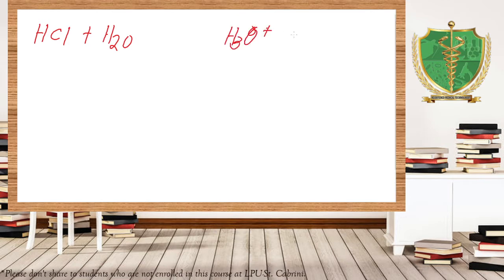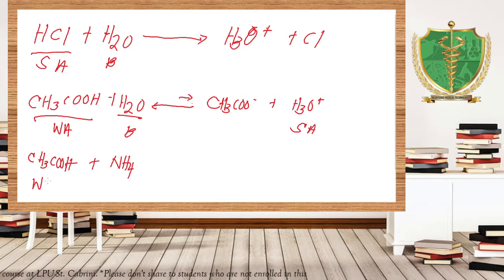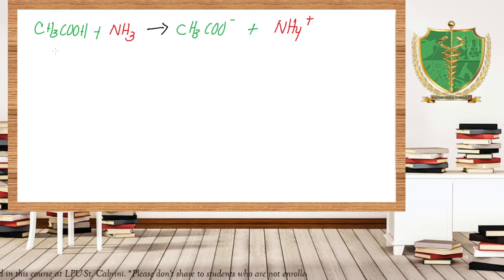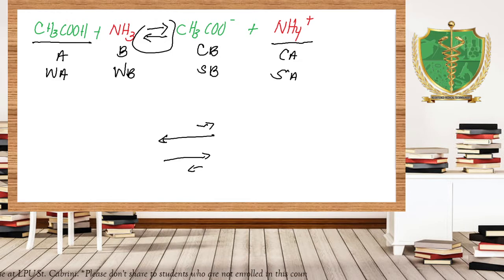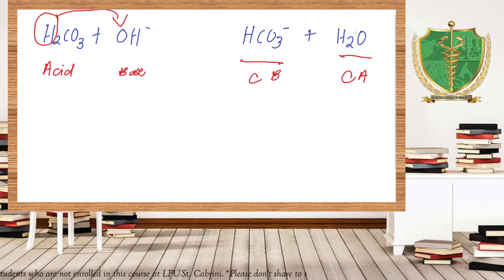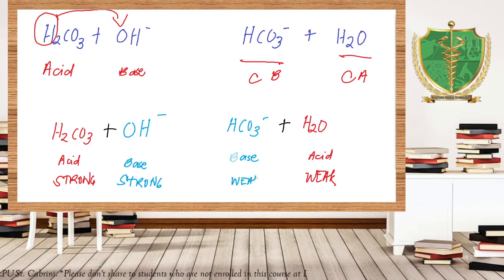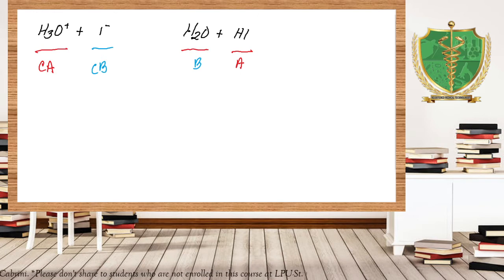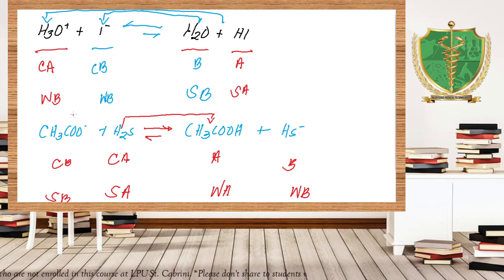5-Acid and Base Part 3